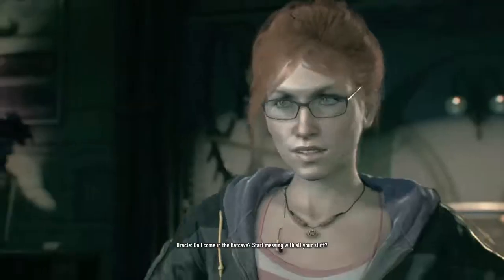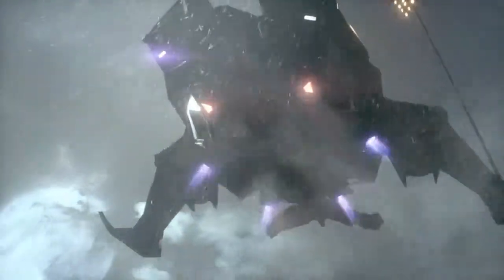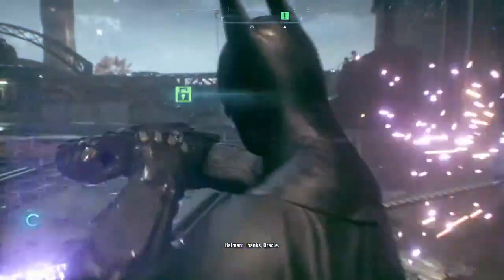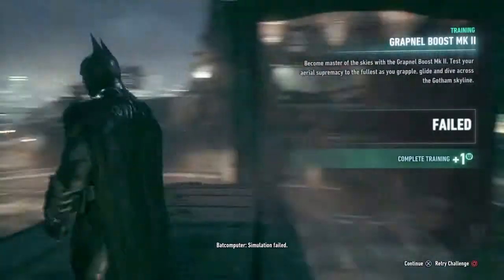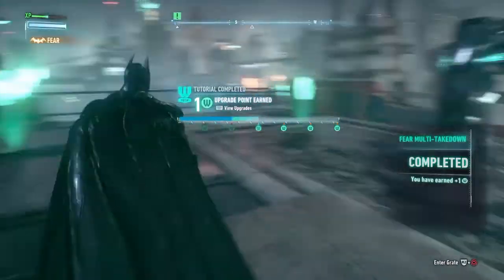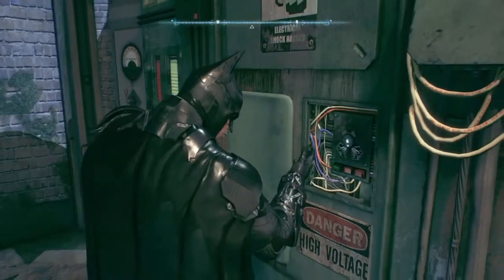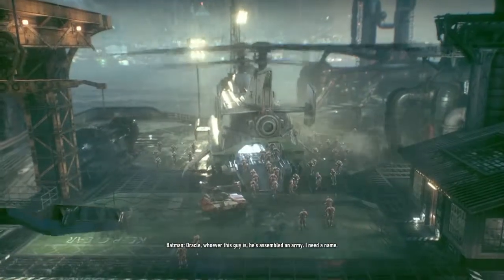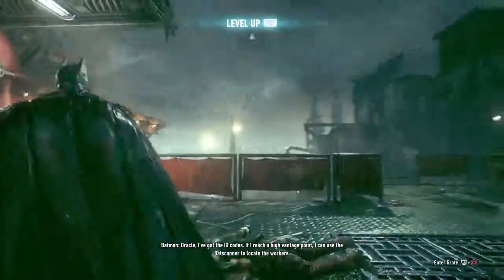Batman Arkham Knight Playthrough part 5